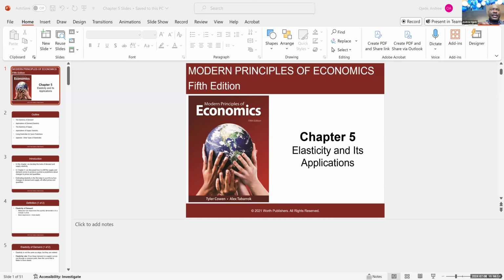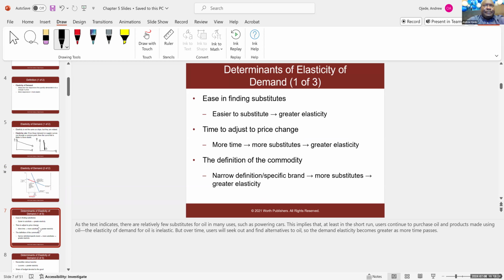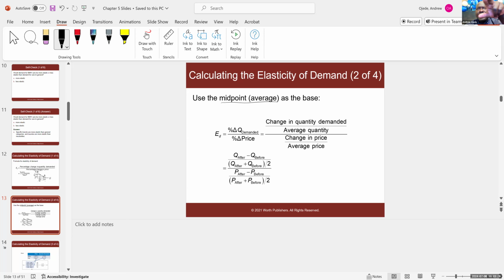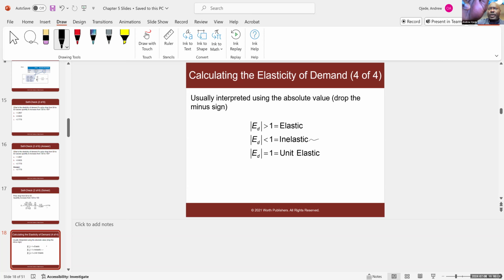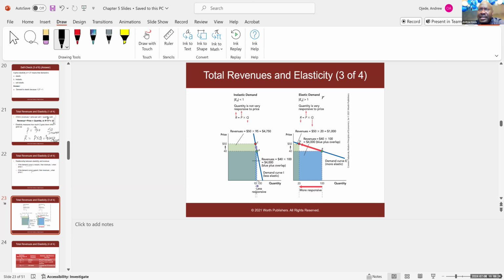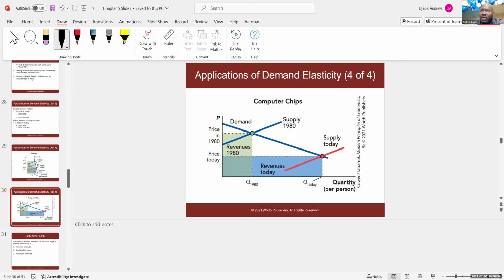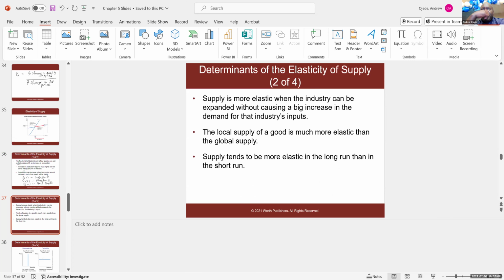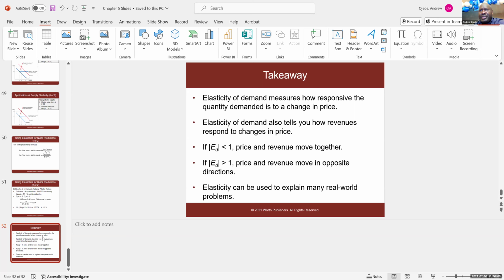GMT20240706 150201 Recording 3840x2060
Chapter 5 Lecture recording.